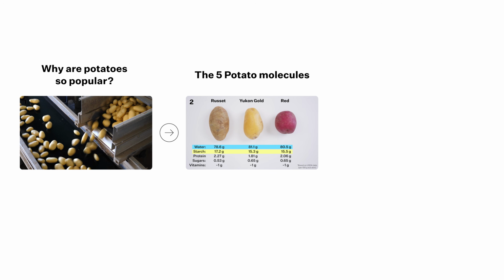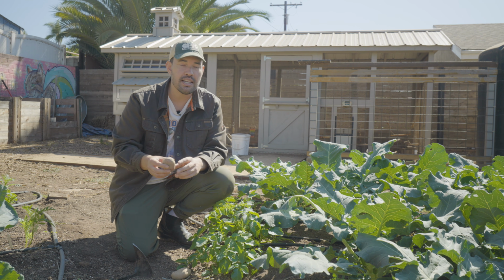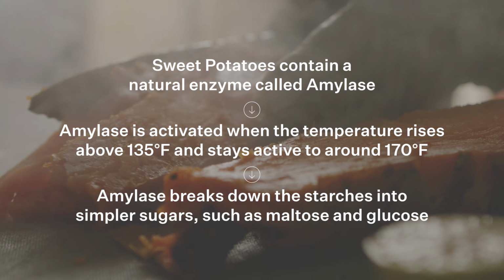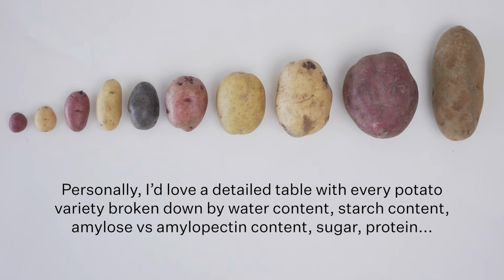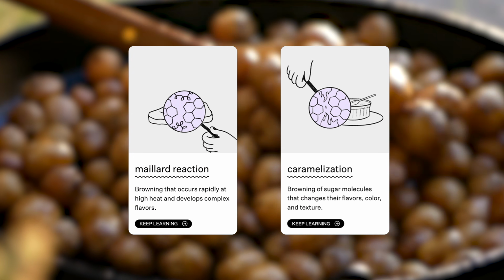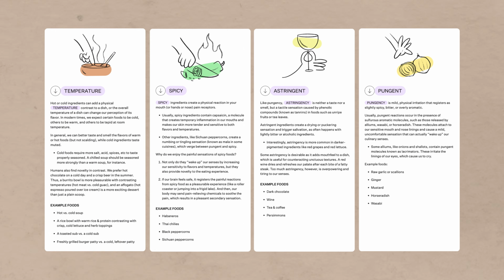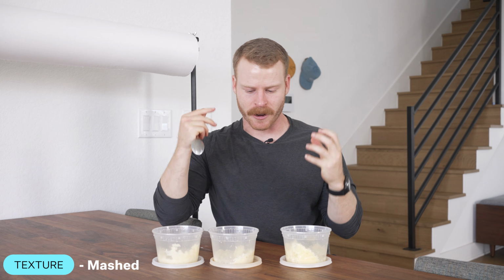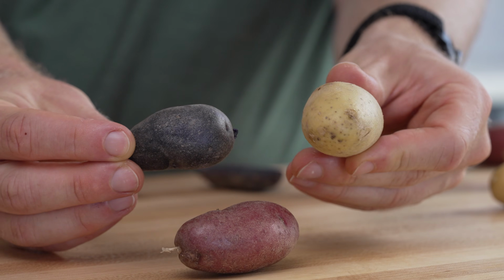This 40 minute video will change how you think about Potatoes.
📚 Videos & Sources mentioned:
▪ Kevin from @epicgardening

⏱ TIMESTAMPS:
0:00 Intro
2:51 Potato History
6:43 What are the 4 common Potato varieties?
8:46 The 5 Potato Molecules
10:18 What's the difference between Sweet Potatoes & Regular Potatoes?
14:06 What are the two types of starch in potatoes?
18:01 Taste
21:36 Aroma
27:00 Sight
27:54 Physical
28:54 Texture
38:09 Human - My favorite Potatoes
39:05 Outro & Conclusion

MISC. DETAILS
Filmed on: Sony FX3 & Sony A7C